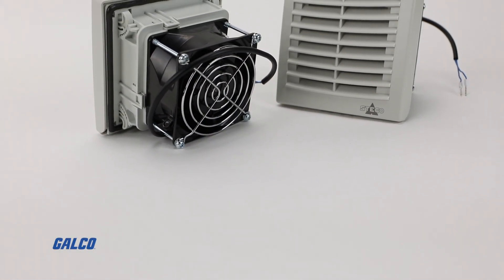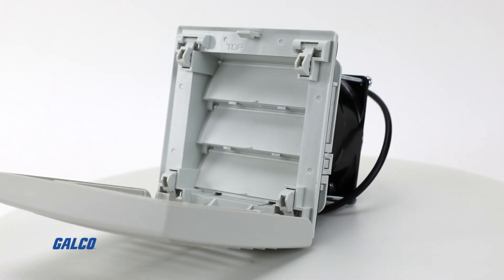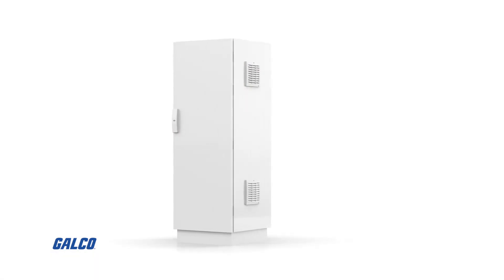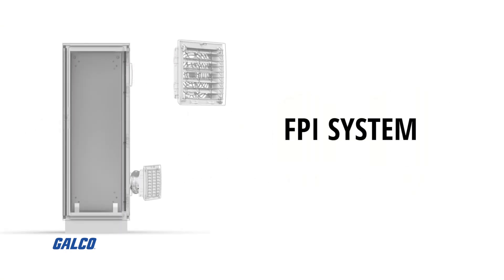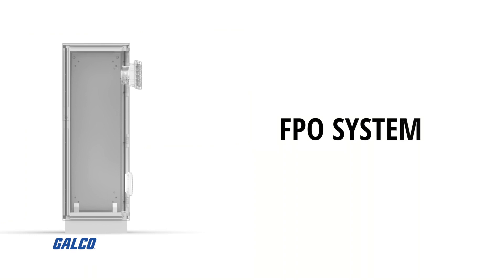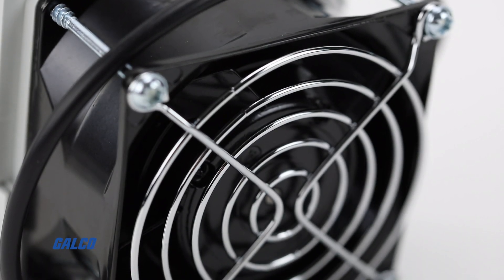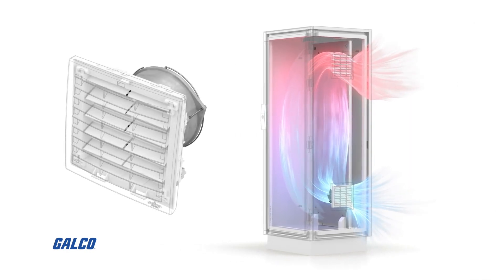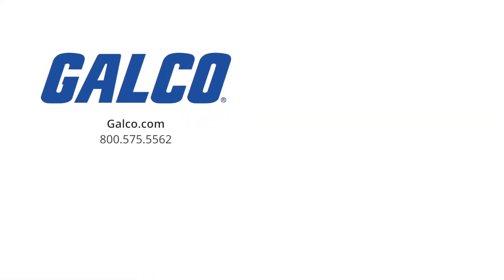STEGO FPI/FPO 018 Filter Fan Plus Series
STEGO’s FPI/FPO 018 Filter Plan Plus Series delivers a high degree of airflow for any enclosure or cabinet housing electronics and other components.
This is made possible through their brand-new air-flap technology on the air outlet side, that allows for optimal forced air-circulation in enclosures and cabinets and protects your components from overheating and falling victim to localized hot air pockets that develop in poorly circulated enclosures and cabinets.
With a single filter mat system design, easy mounting, and 5 sizes of industry-common enclosure cut-outs, you can select from their:
• FPI (In) System- where a filter fan located in the lower part of the enclosure draws cleaner, cooler air into the enclosure via a filter fan and exhaust filter.

OR

• FPO (Out) System- where the filter fan will be in the upper area of the enclosure to draw warmer air out of the enclosure via an intake filter and exhaust filter fan.
Regardless of your filter fan needs, STEGO’s FPI/FPO 018 Filter Plan Plus Series offers VDE and UL protection types/ratings and can used outdoors when used with weather proof accessories rated to withstand the application environment that filter fan is being used in.